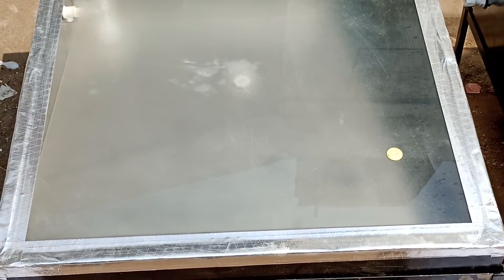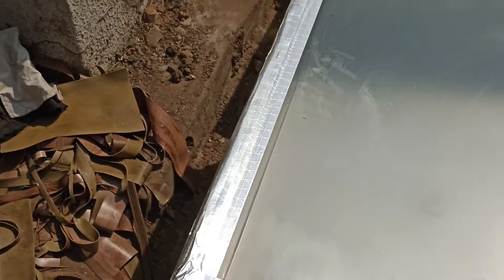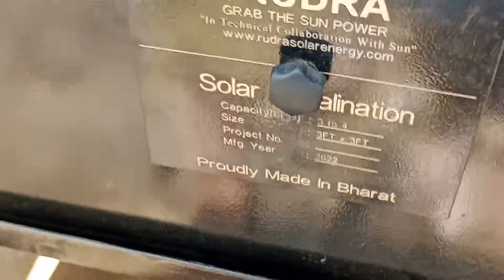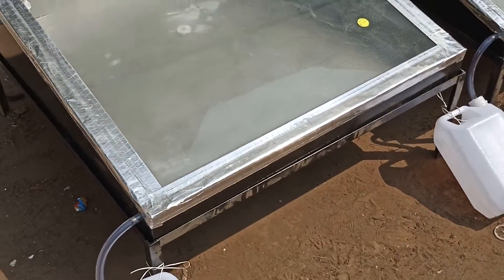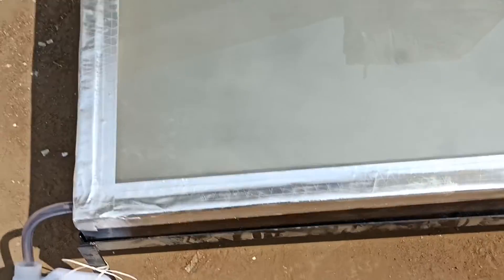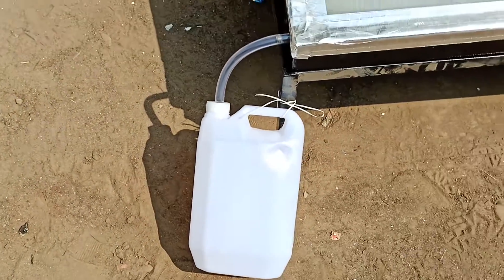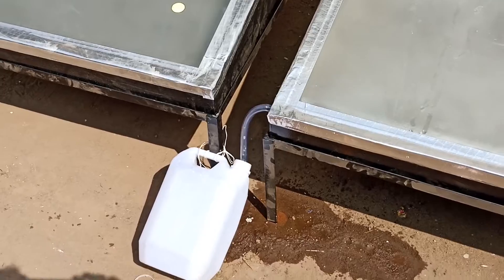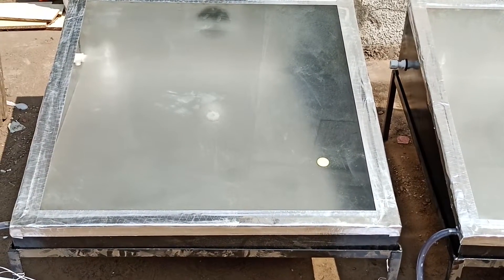Solar Desalination | Solar Still | Solar Water Purification | Pure Water Using Solar Energy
Solar Desalination using simple basin structure get pure distilled water using solar radiation

Solar, SolarEnergy, SolarThermal, Solarstill, Solardesalination, Solar Desalination Plant, Sea Water Desalination Using Solar Energy, Distilled water Production Using Solar Energy, Solar Desalination In India

Rudra Solar Energy
Official websites